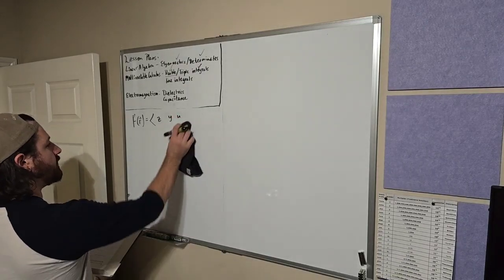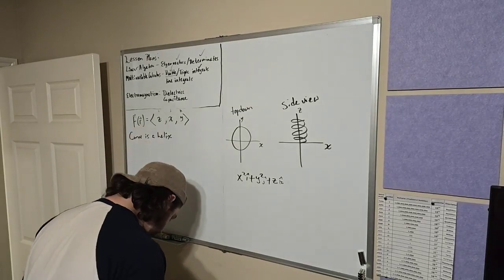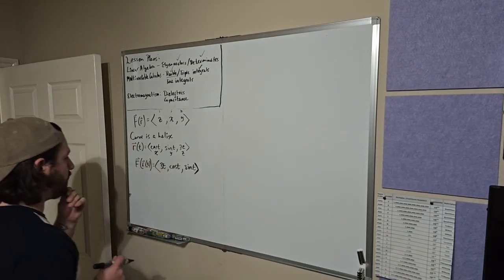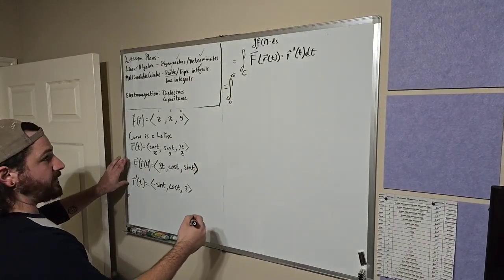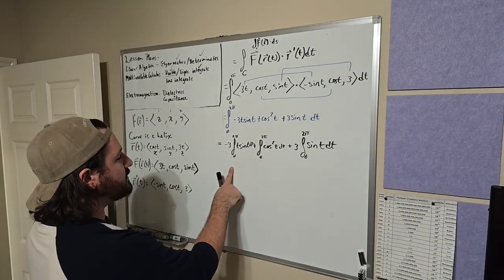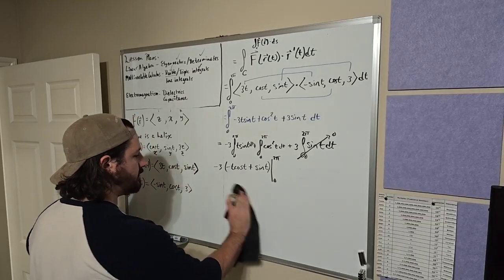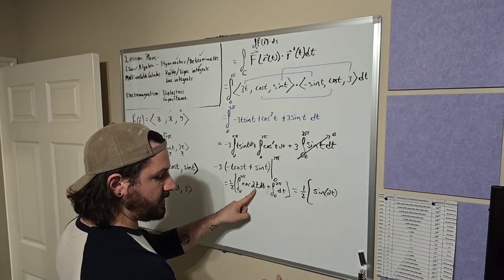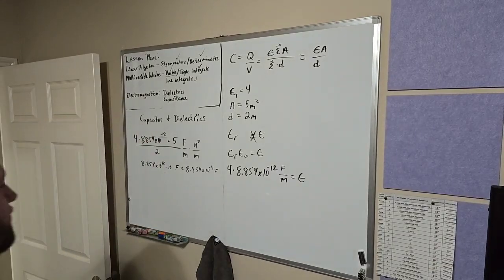Line Integral on a Helix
This video was recorded live, will replace with a better video at a later time.